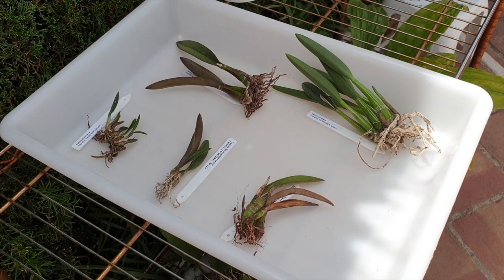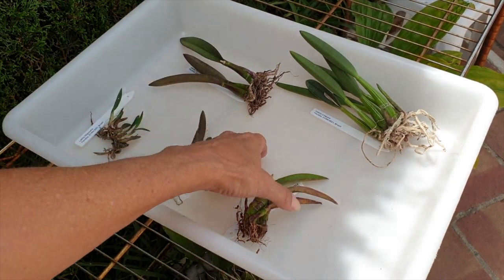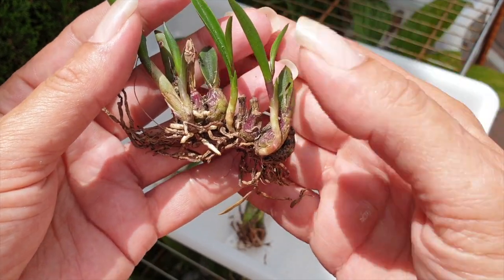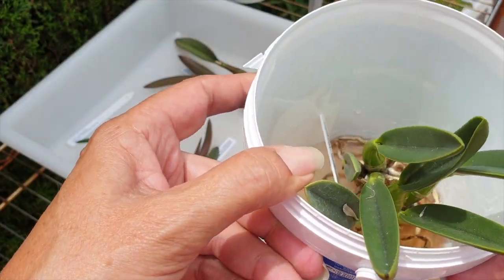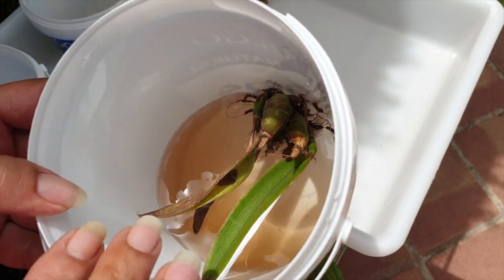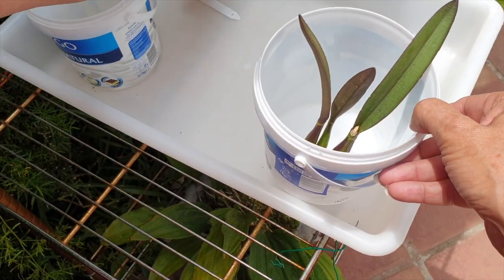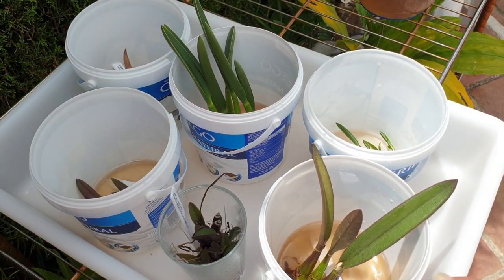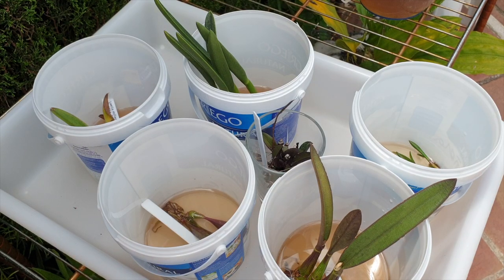How to care for NEW IMPORTS / BARE ROOT orchids Day 1 | Immediate Recovery Tips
'NEW IMPORTS' / 'SENT BAREROOT', these are terms used by nurseries outside of the country that we grow in, ie Brazil Ecuador Thailand etc. NewImports is what nurseries within our territory will use to describe the possible condition of the orchid listed. SentBareroot is what nurseries will state when we order orchids from overseas outside of our territory. Either way, the orchids will be weak, possibly with no viable roots and they are in desperate need of immediate and long term attention. In this video, I explain what I do to help these orchids on to the slow road of recovery.
My environment:
Mediterranean climate, hot summers / mild winters
45% - 85% humidity, with regular airflow
Orchid growing supplies:
               Seramis, Akadama
                          150 Winter, RO Water and KelpMax only